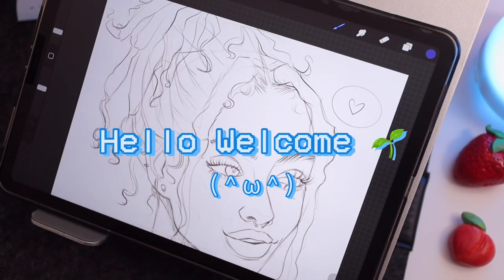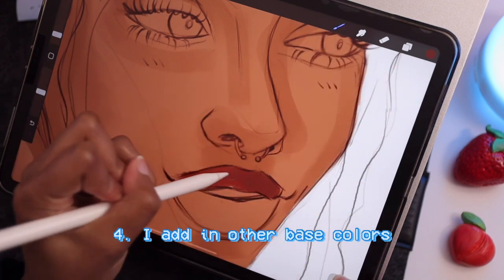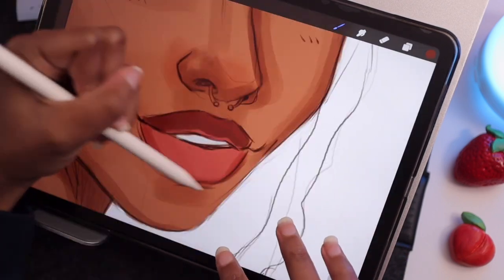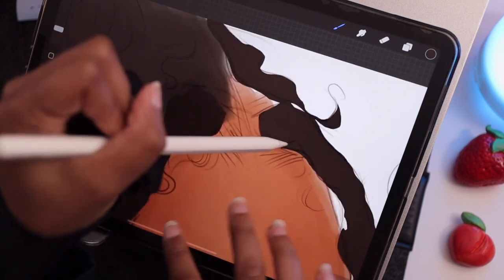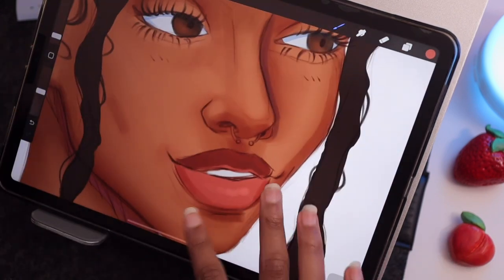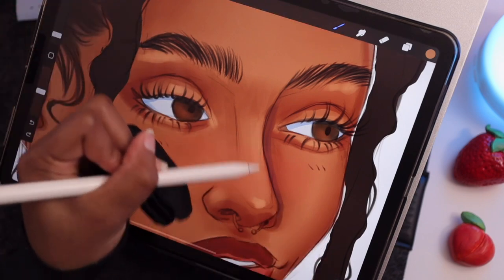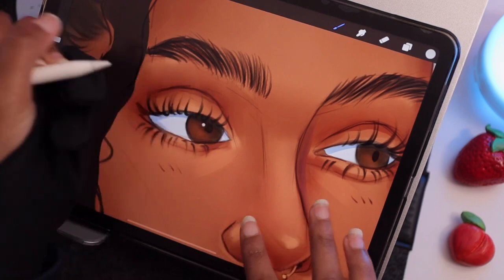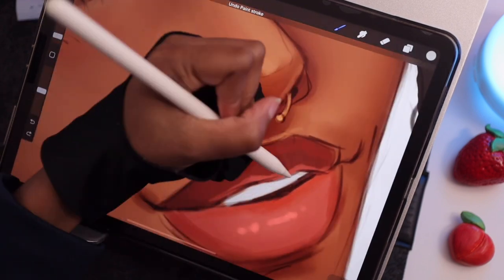How I color my sketches in procreate | ✿ My Coloring Process for Faces ✐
✨😊Hey! So this video is about How I color my sketches in procreate, and just explaining my general process for it. ♡ I don't always color my sketches exactly like this but, yes I hope you find this helpful or interesting in some way!👌🏽❤️

Need Pictures for drawing? ✨ My Pinterest

🌱What I Use to Draw: 🍄
App: Procreate
iPad pro 2018 11inch